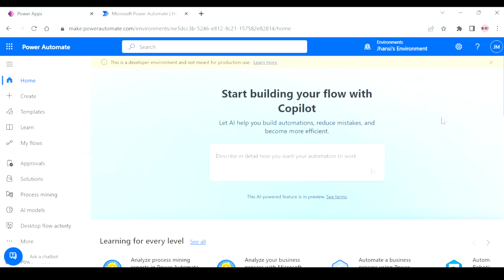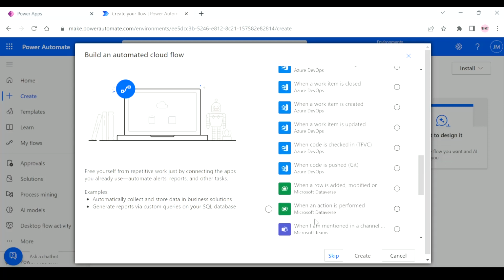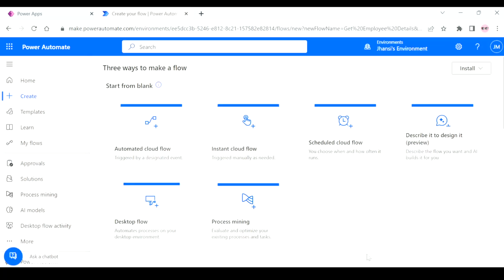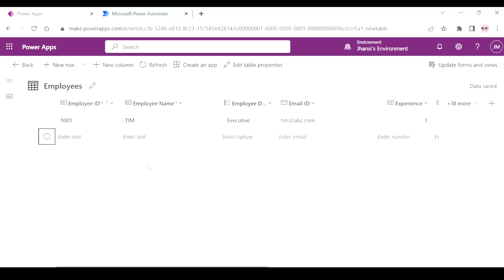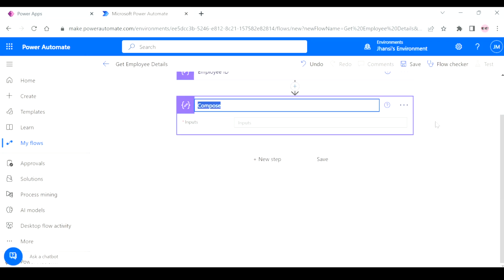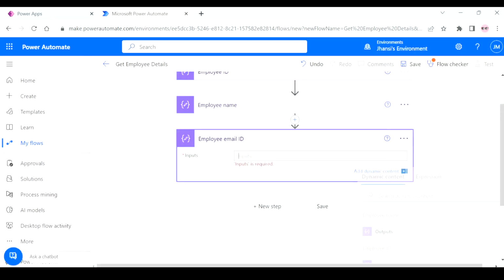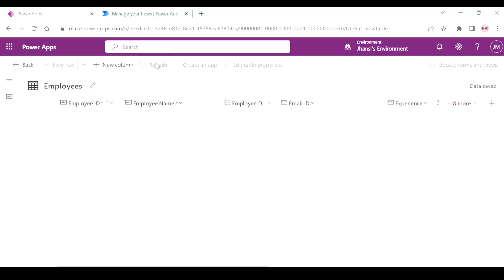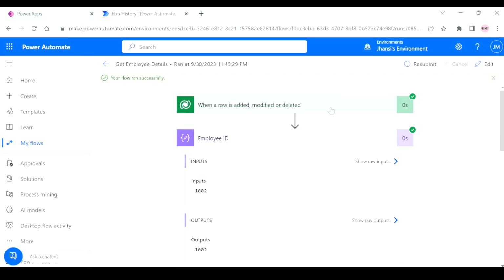2 Create an automated cloud flow using dataverse trigger